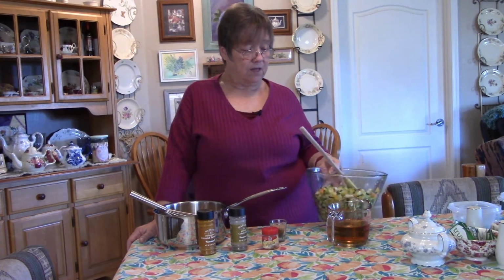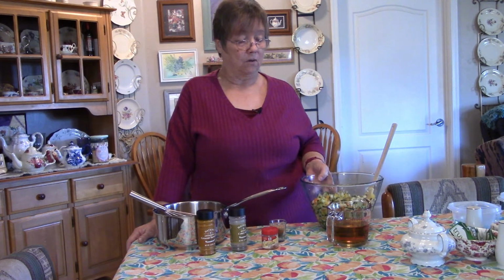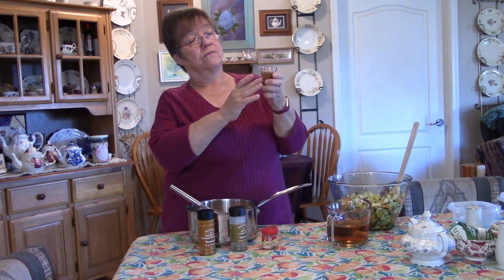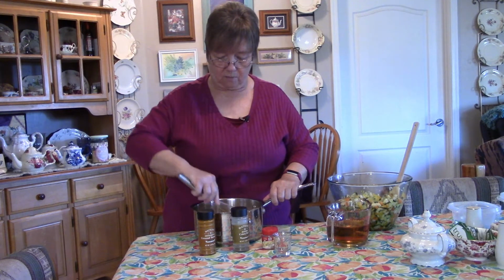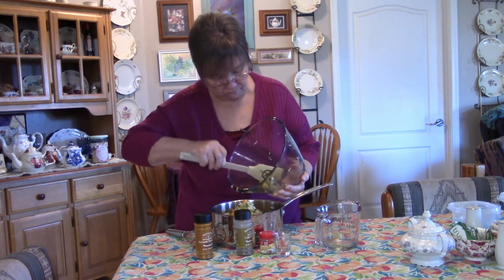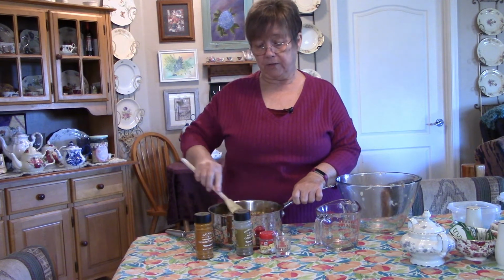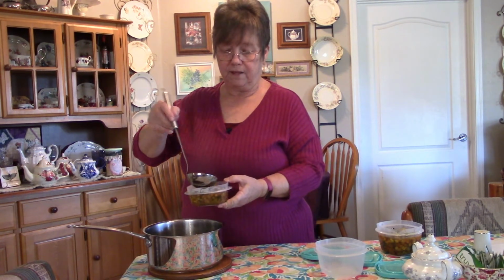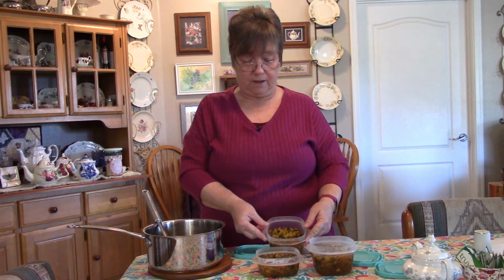Donna's Corn free Relish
Another easy Corn Free Recipe for those with a Corn allergy.

  Recipe is as follows: 10 zucchini or cucumbers, 2 green bell peppers, 2 red bell peppers, 4 c. of onion  .  Chop vegetables medium fine.  Place in very large bowl .  Add 2 T. Sea Salt to vegetables, Cover with plastic and refrigerate overnight.

Next day drain vegetables in colandar.  In large pot mix 2 c. pure cane sugar, 2 c. pure cane brown sugar, 1T.  mustard seed, 1 T. celery seed, 1 T. Turmeric, 2 1/2 c. distilled apple cider vinegar.  Mix well.  Add Vegetables and simmer for 30 minutes.

Seal in jars or freeze in zip lock bags.  Makes 8 pints.